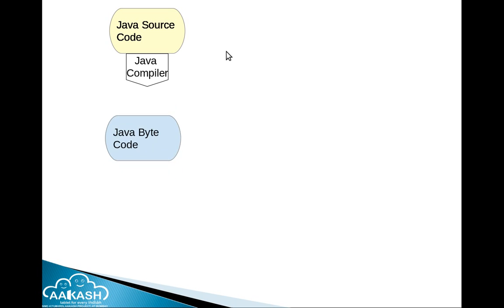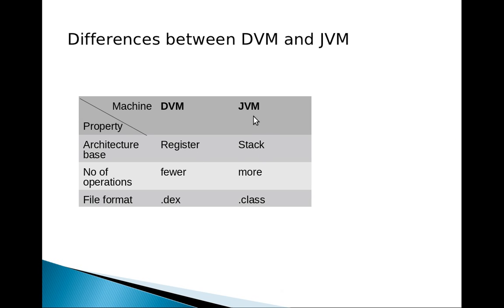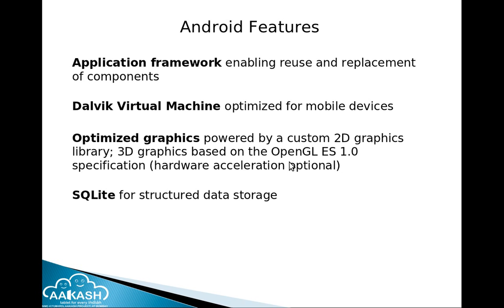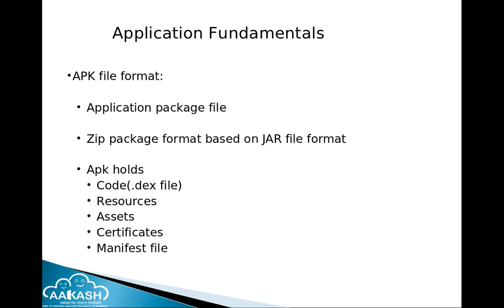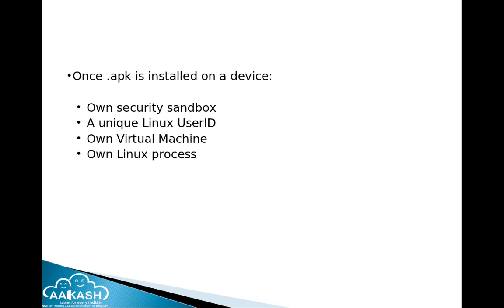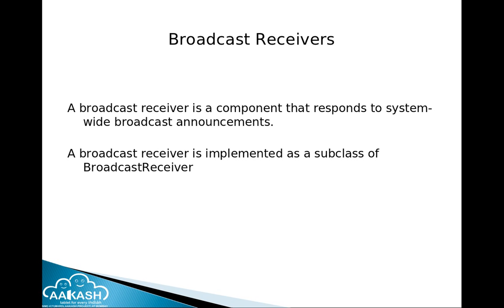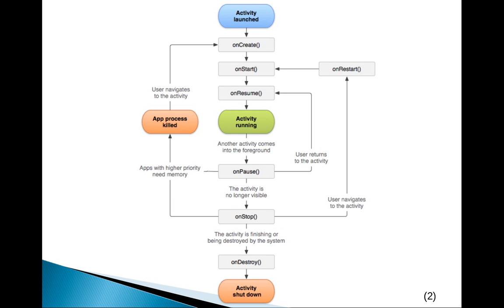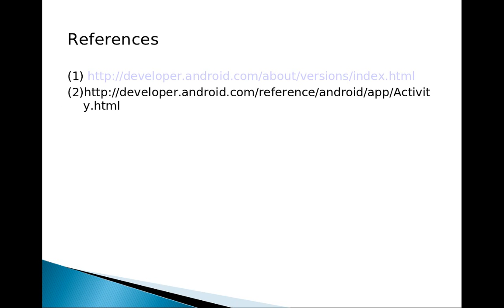Introduction To Android Part2